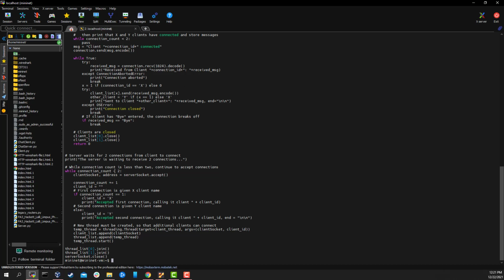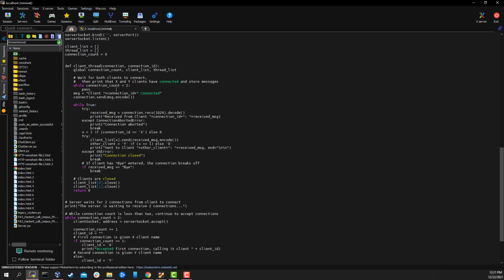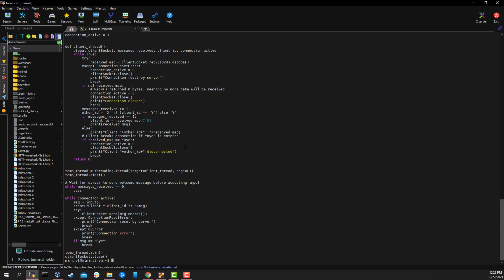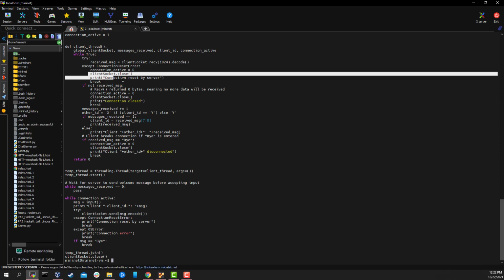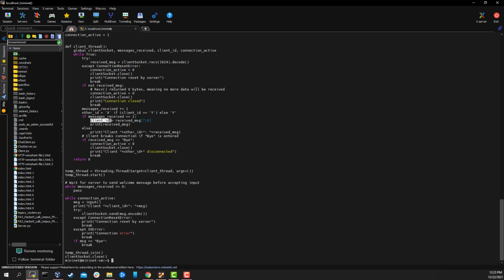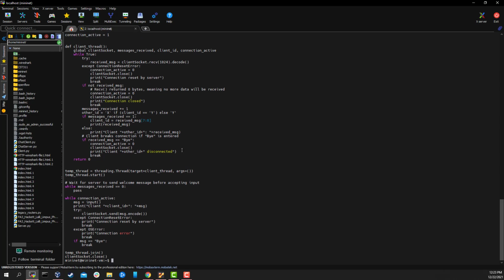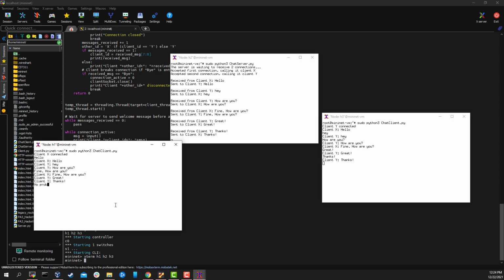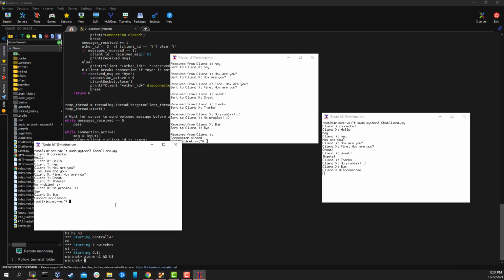Chat Service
CST311 - Computer Networking